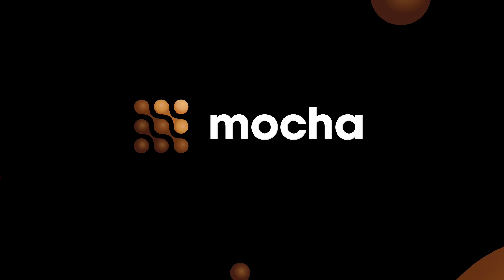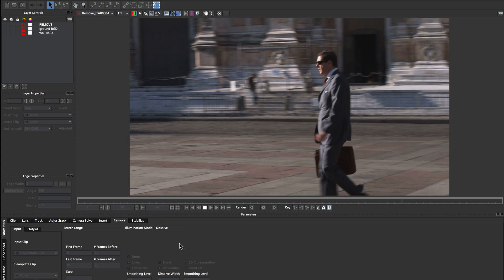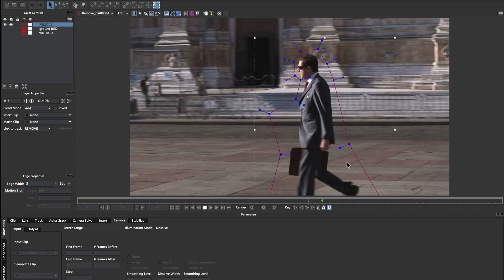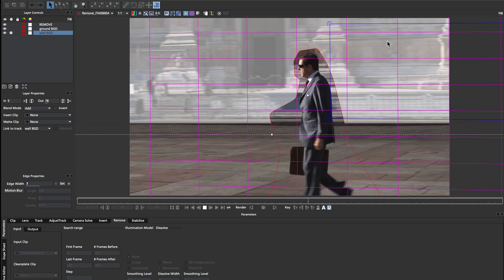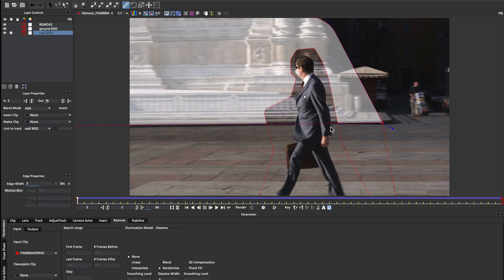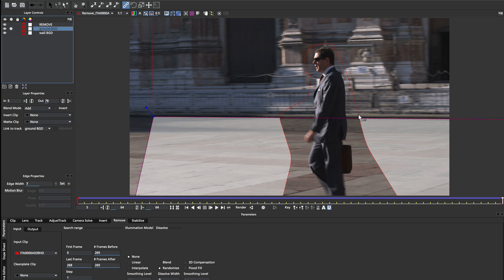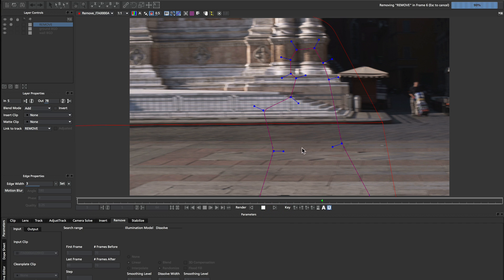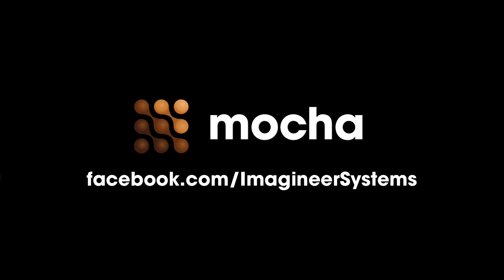Tutorial: Basics of the Remove Module with mocha Pro - Part 03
In this tutorial, Product Manager Martin Brennand takes you through how to handle backgrounds that have more than one plane in the mocha Pro object remove module.

This tutorial is suitable for mocha Pro users.